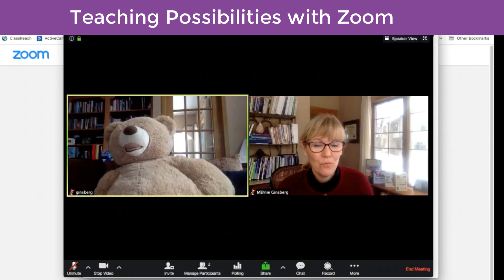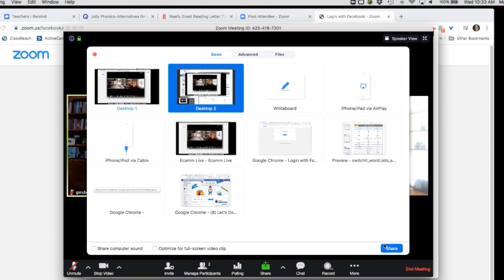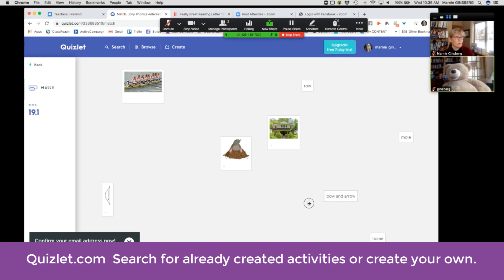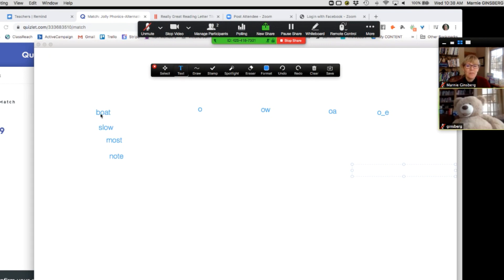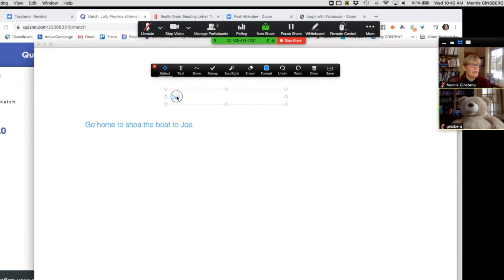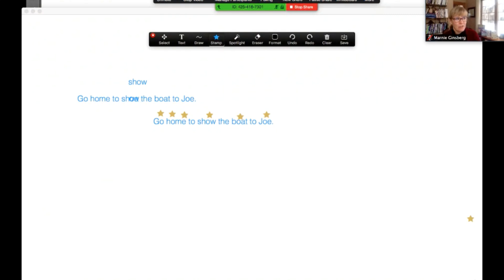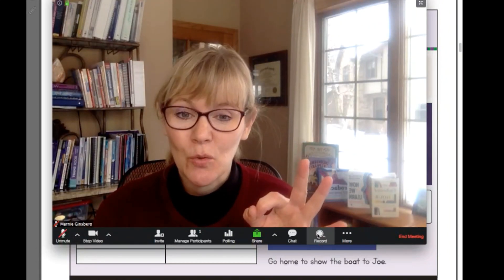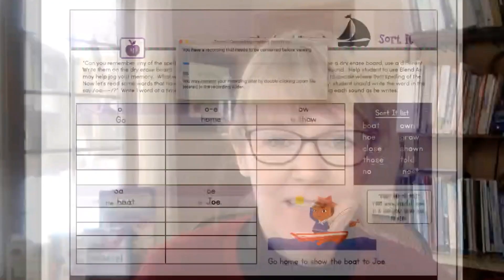Teaching Possibilities with Zoom!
Using Zoom to connect with students virtually.

Notice the 3 main ways in which you can teach with Zoom:

1) Direct-to-camera talking and showing
2) Interactive whiteboard (amazing)
3) Share screen to show any PDF, website, or anything else on your screen.

PLUS, your Zoom sessions can be recorded and shared so those who can't attend can watch later.